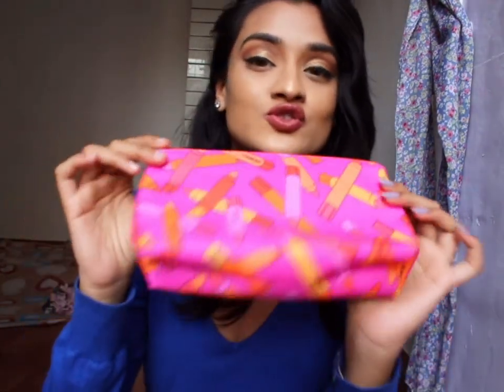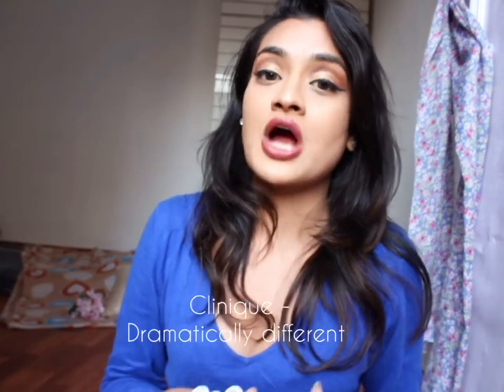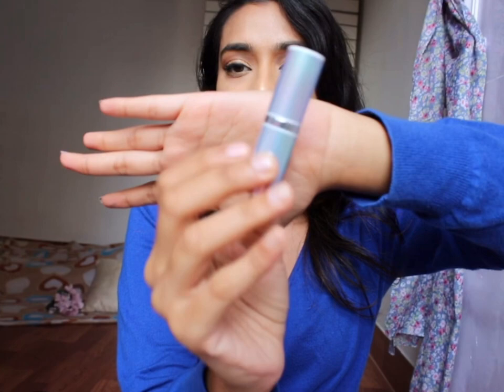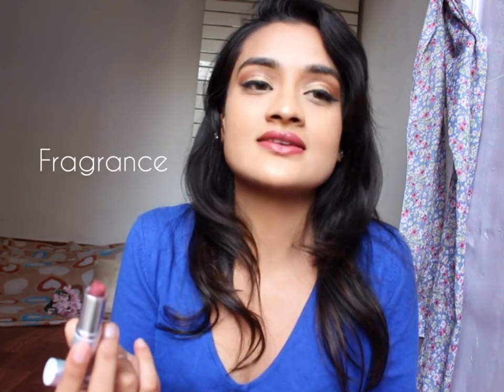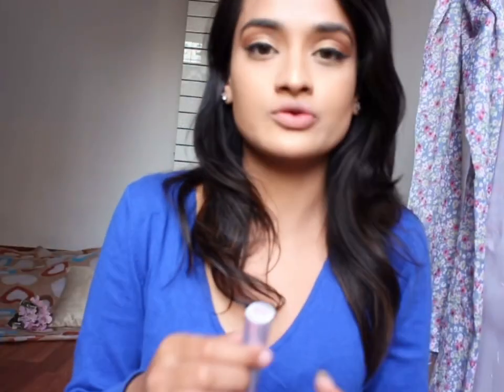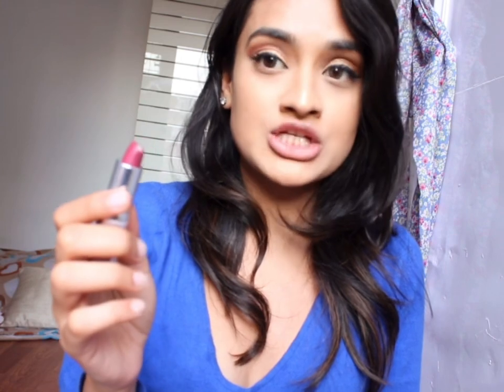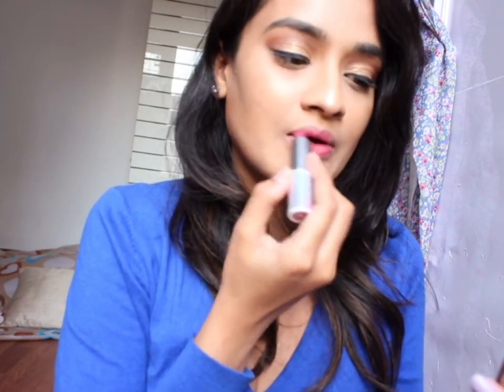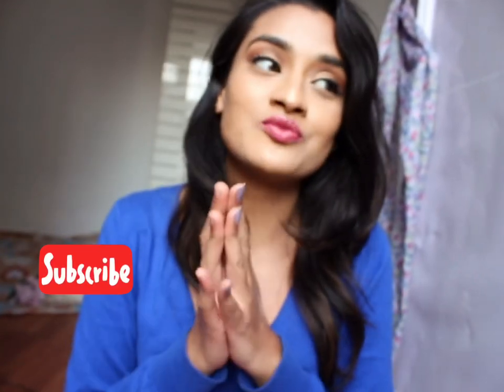First impressions & swatches : Clinique dramatically different lipsticks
Hello people ❤️ I got these beautiful Clinique lipsticks as a gift and I loved it so here is detail review and swatches . Clinique is one the luxury cosmetics brand . Available only in Nykaa - here’s the link